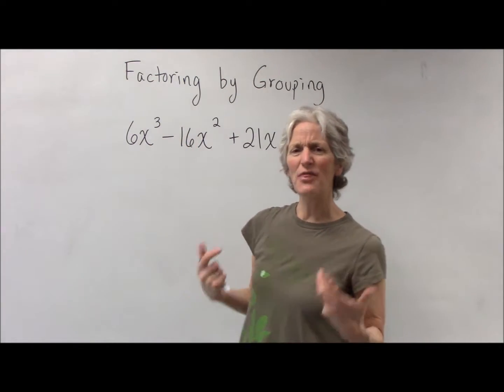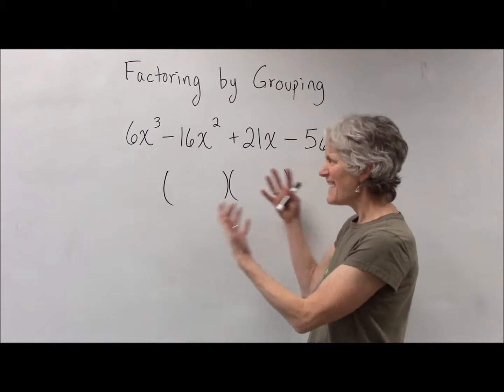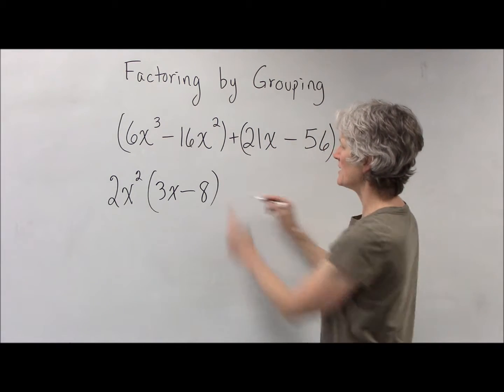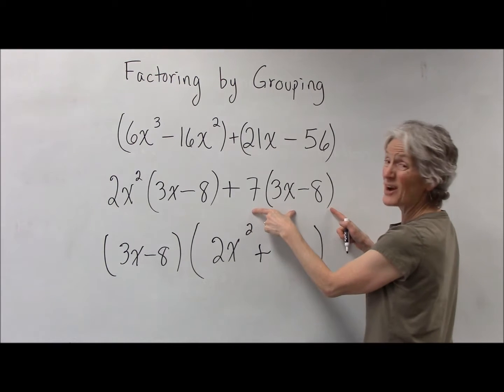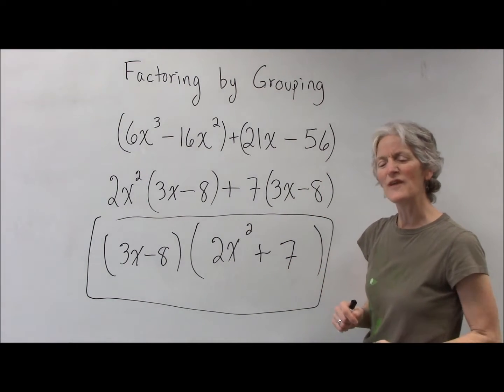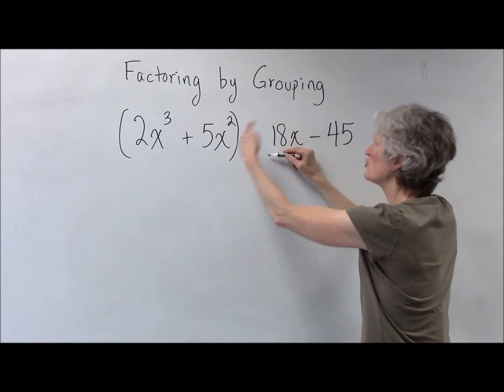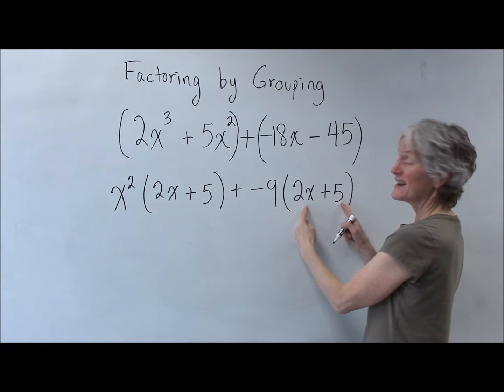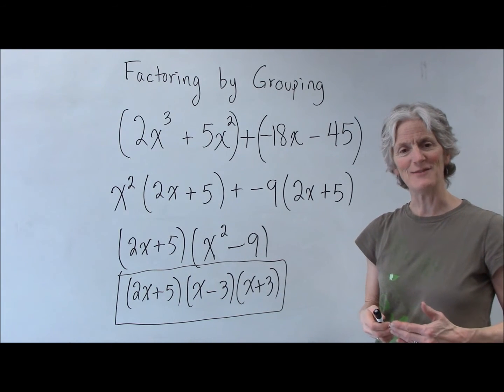Factoring by grouping Alg2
An introduction to factoring by grouping